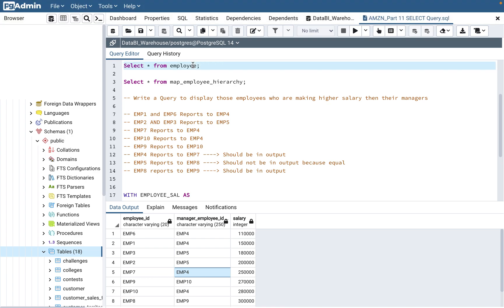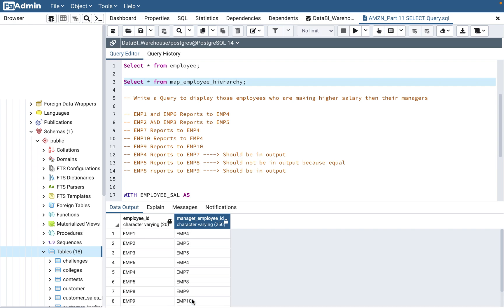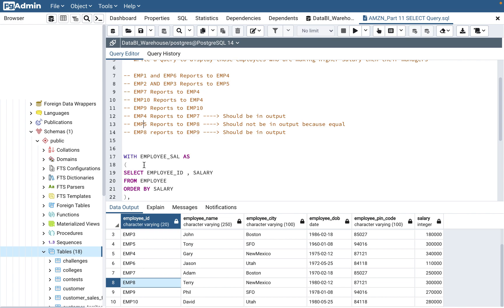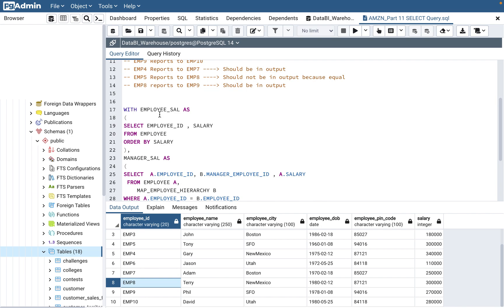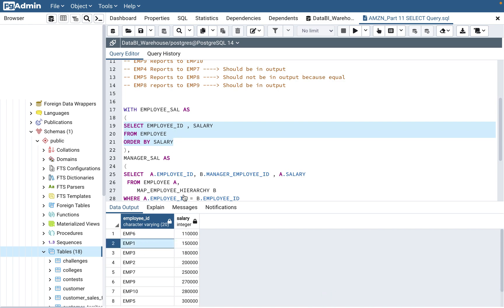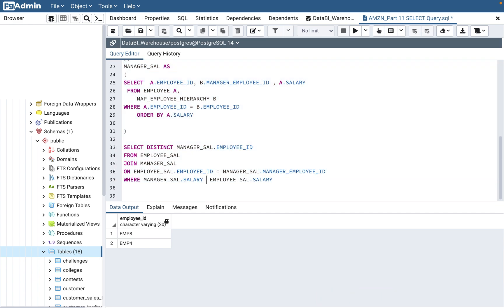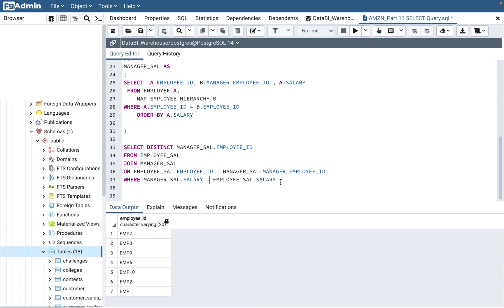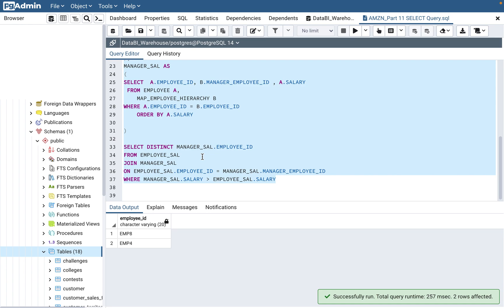*Very Important* Part 11 - Amazon Advanced SQL Interview Questions 2022 | WITH CTE | Compare Outputs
In this Video, I continue with part 11 of various types of questions that are asked in Amazon SQL interviews for Senior business intelligence engineers (SR BIEs), Sr Data Engineer AND  Senior Data Scientists. This video covers advanced SQL query to solve the question and covers various SQL concepts such as WITH CTE(Common Tables Expression) and also covers the concept of comparing outputs from two different queries.

Following is the CREATE and INSERT statement for two employee tables covered in this video

-- CREATE and INSERT Scripts

CREATE TABLE IF NOT EXISTS EMPLOYEE
    Employee_ID      VARCHAR(20)
  , Employee_Name    VARCHAR(250)
  , Employee_City    VARCHAR(100)
  , Employee_DOB     DATE
  , Employee_Pin_Code VARCHAR(100)
  , Salary      INT

CREATE TABLE IF NOT EXISTS MAP_EMPLOYEE_HIERARCHY
    Employee_ID      VARCHAR(20)
  , Manager_Employee_ID  VARCHAR(250)

Select * from map_employee_hierarchy;

--  Question  -- Write a Query to display those employees who are making higher salary then their managers

-- EMP1 and EMP6 Reports to EMP4
-- EMP2 AND EMP3 Reports to EMP5
-- EMP7 Reports to EMP4
-- EMP10 Reports to EMP4
-- EMP9 Reports to EMP10
-- EMP4 Reports to EMP7 Should be in output
-- EMP5 Reports to EMP8 Should not be in output because equal
-- EMP8 reports to EMP9 Should be in output

--  Answer --
WITH EMPLOYEE_SAL AS
SELECT EMPLOYEE_ID , SALARY
FROM EMPLOYEE
ORDER BY SALARY
MANAGER_SAL AS
SELECT  A.EMPLOYEE_ID, B.MANAGER_EMPLOYEE_ID , A.SALARY
 FROM EMPLOYEE A,
 MAP_EMPLOYEE_HIERARCHY B
WHERE A.EMPLOYEE_ID = B.EMPLOYEE_ID
 ORDER BY A.SALARY